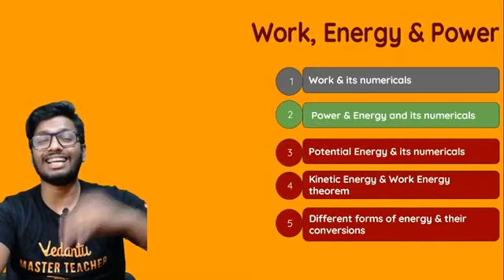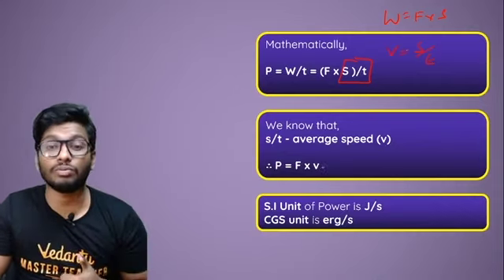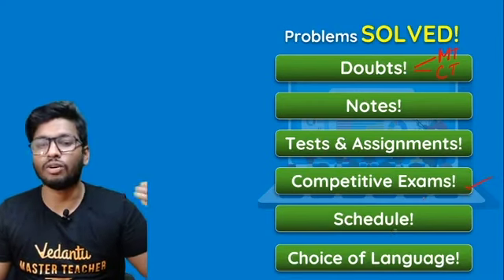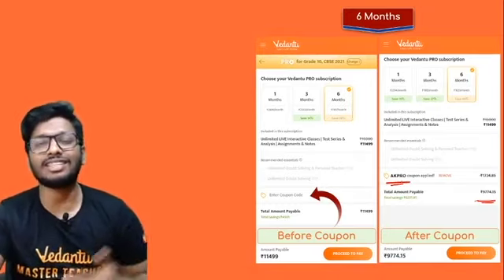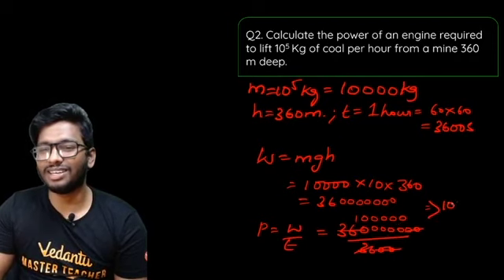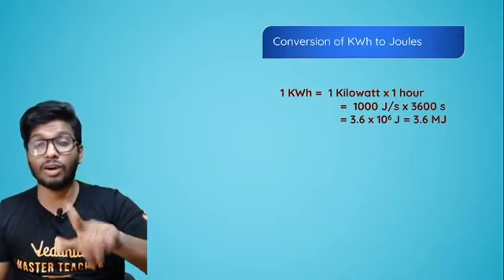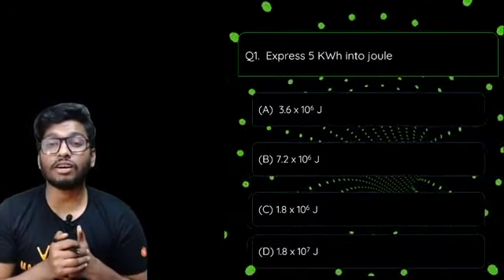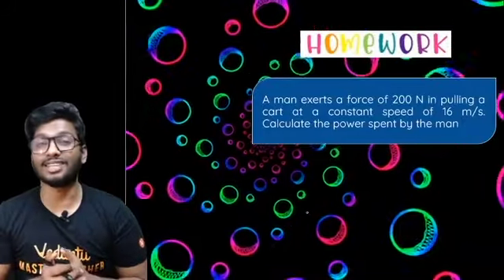Work Energy and Power L-2 | Power & Energy & It's Numericals | ICSE 10 Physics Chapter 2 | Vedantu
👉 Get ready to see the Incredible Experience in Machines Doubt and Full Chapter Numericals | Force Chapter Menti Quiz with your Favorite Master Teacher!!!

➡️ Topics Covered in this Session:
♦ Work Power and Energy Chapter 2 Class 10 ICSE
♦ ICSE 10 Power & Energy & It's Numericals Chapter 2
♦ Work Energy and Power and Full Chapter Numericals

We hope your visit to Vedantu 9th & 10th English “Work, Energy and Power | Power & Energy & It's Numericals” brings you a greater love ❤️ of Class 10, both for its excellence and its power to help solve ICSE Class 10 Math Subject problems.

🎯 Let us know your doubts and what you think 🤔 about today’s topic “Work, Energy, and Power | Power & Energy & It's Numericals”, please comment in the below 👇 section, we will respond and solve your doubt ASAP.

Thanks for your support in “Work, Energy and Power” session Vedans!! See you in the next surprising session.